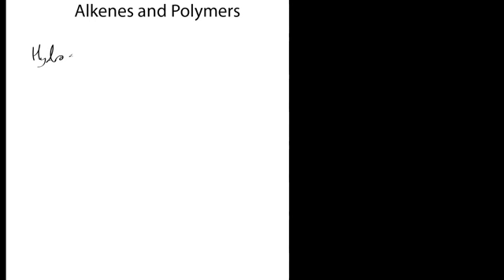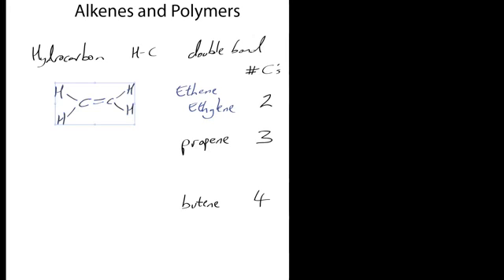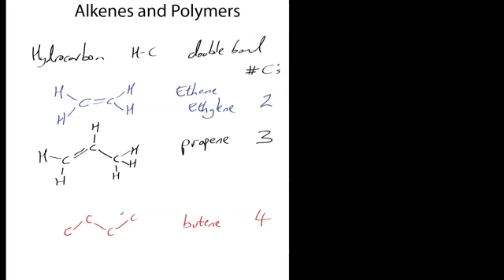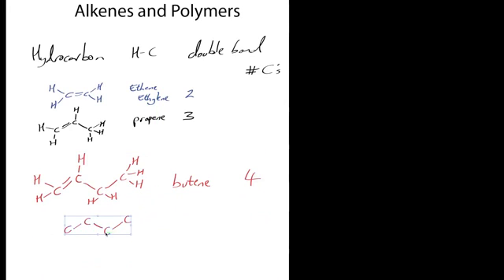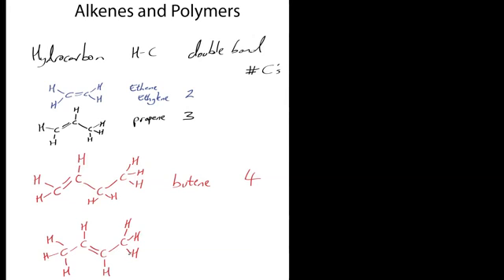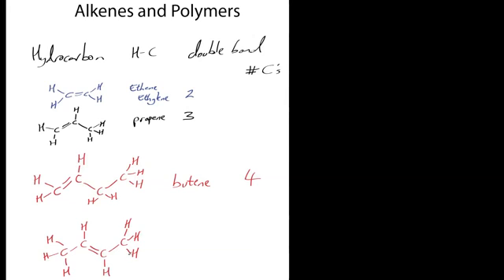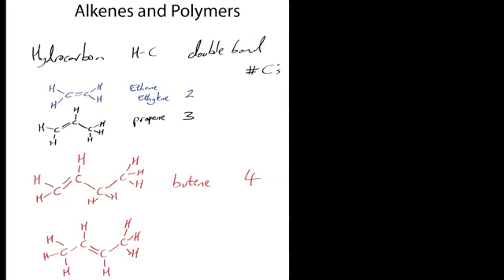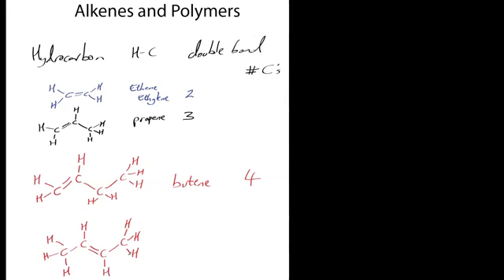Alkenes and polymers. chemistry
Here is an introduction to alkenes and how they can react to form polymers.